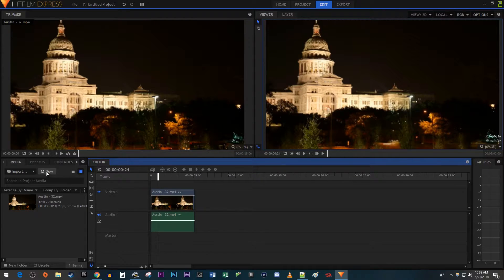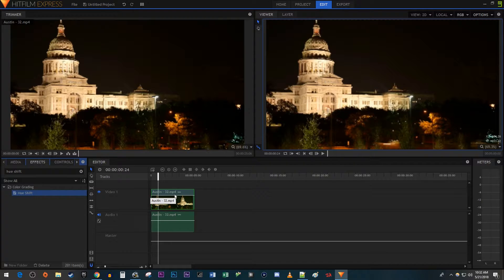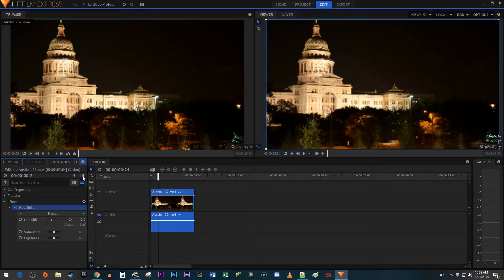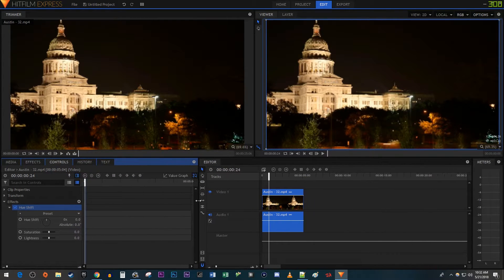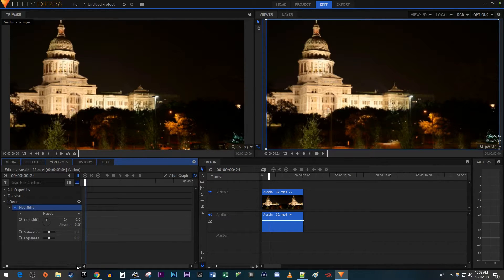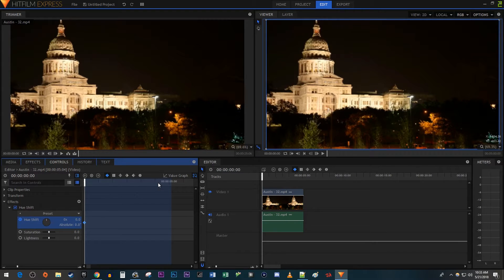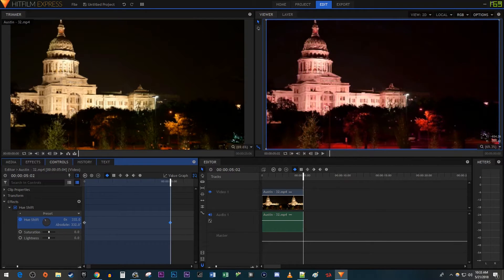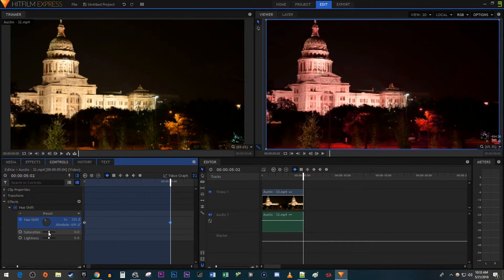Hitfilm Express : How to do TRIPPY Flashing Colors Effect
A tutorial on how to add a trippy flashing colors effect in Hitfilm Express.  This effect involves rainbow colors switching like in mlg stuff.